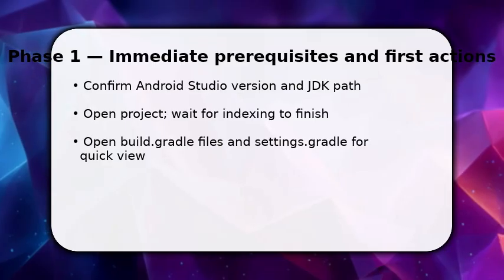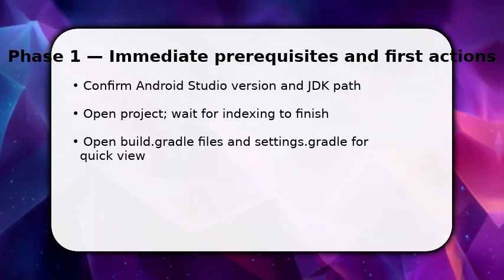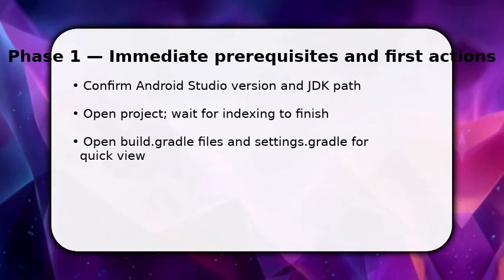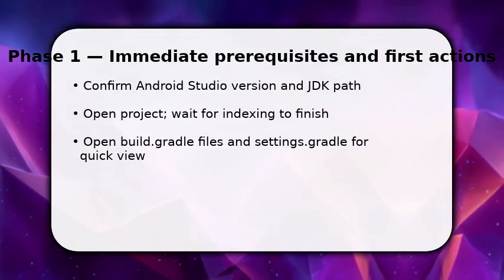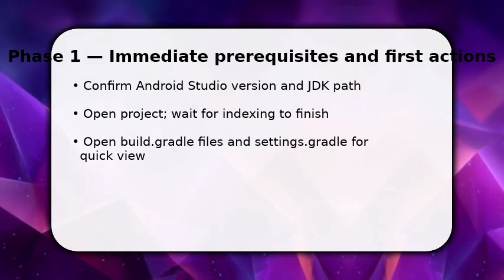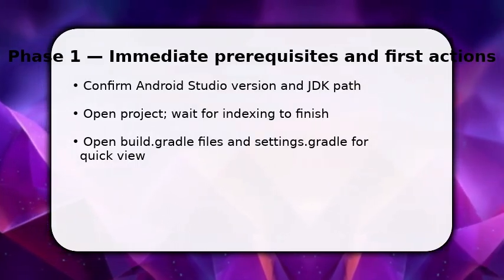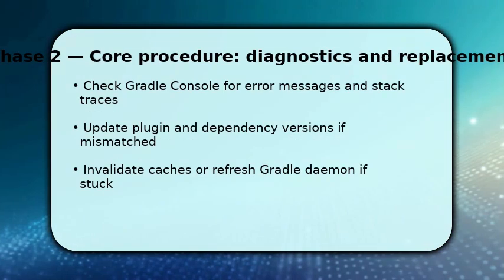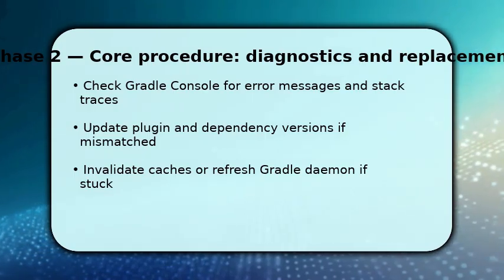How to Sync Gradle Files in Android Studio - Step by Step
How to Sync Gradle Files in Android Studio - Step by Step | 🔒 Surfshark VPN Deal — Stay private and secure. $1.99/mo + 3 Months Free ▸

Learn the step-by extricate process of syncing Gradle files in Android Studio with our comprehensive guide. From initial setup to troubleshooting common issues, this video will walk you through each stage for a seamless development experience.

sync gradle,